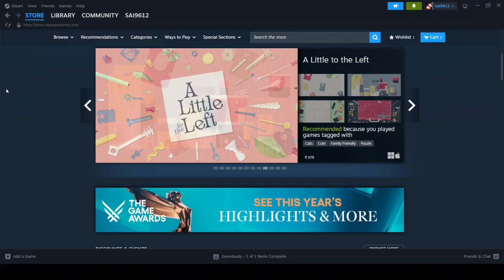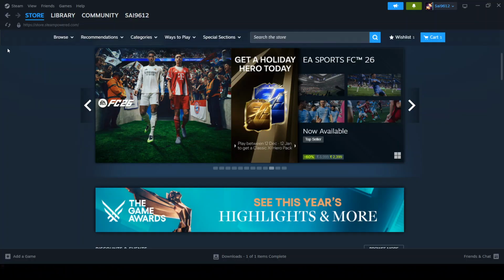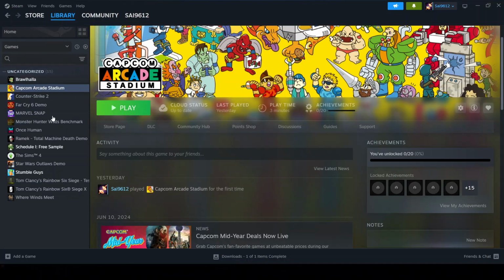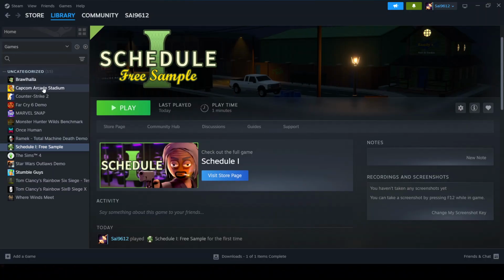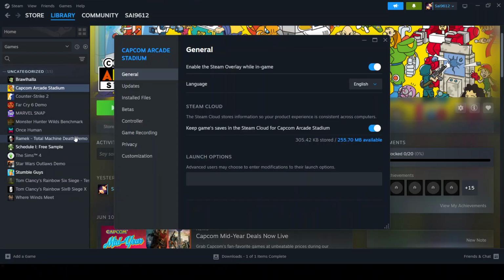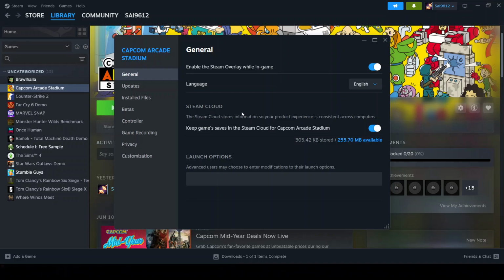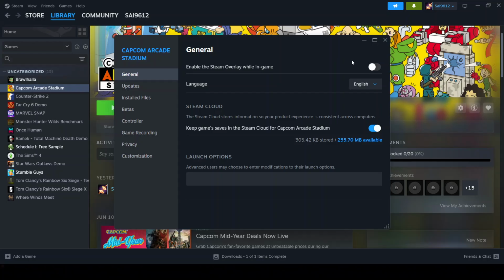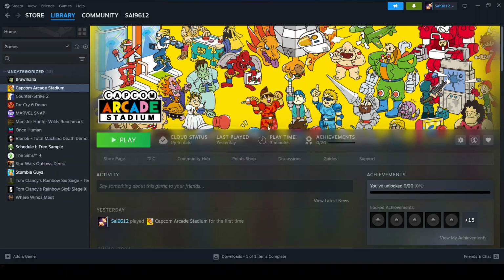How To Disable Steam Overlay for One Game 2026 (Step By Step)